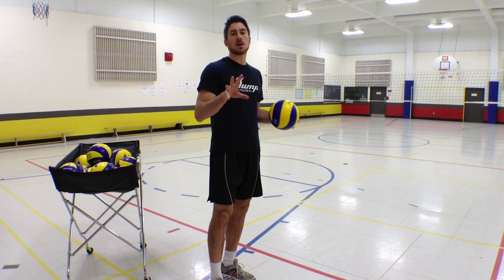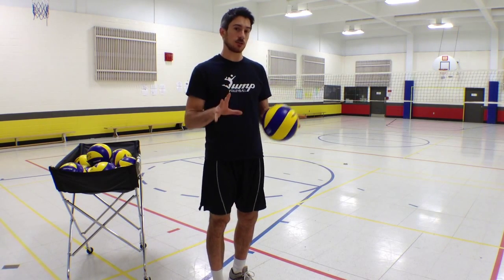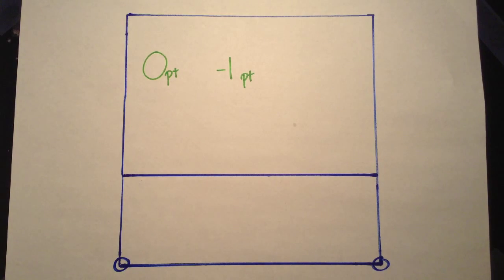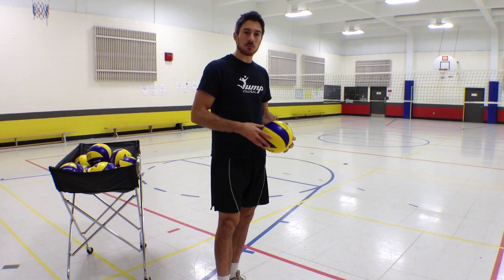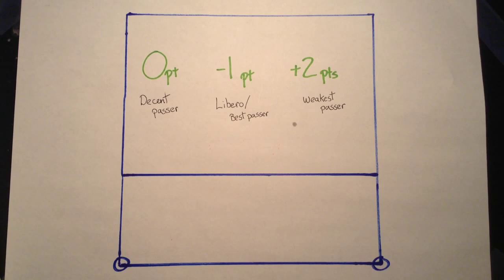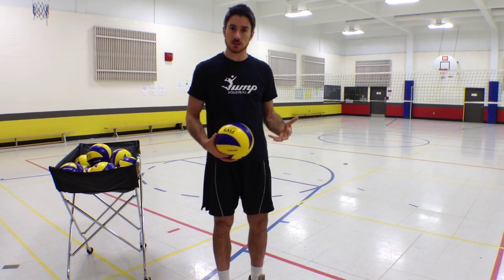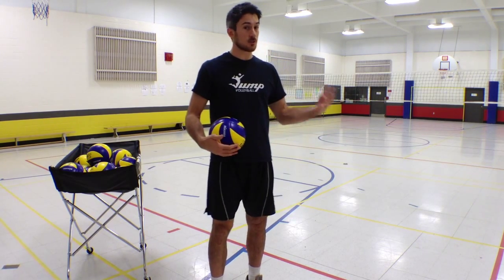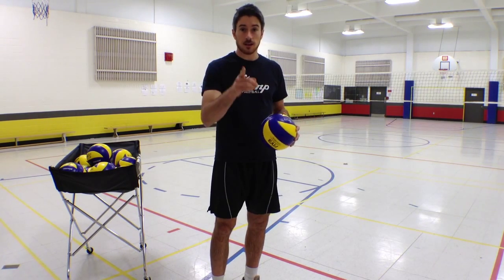Volleyball Tip of the Week #5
In this video series, we give you simple but effective tips that, if applied, will improve your game signifiicantly.

In this fifth episode, we talk about serving strategies during a game and of how you can take advantage of your opponent's weaknesses. It's not about serving harder here, it's about serving smarter.

to ask us your question and we might answer it in a future video.